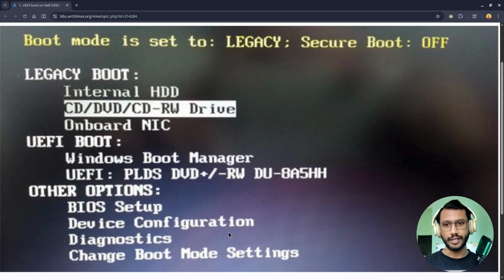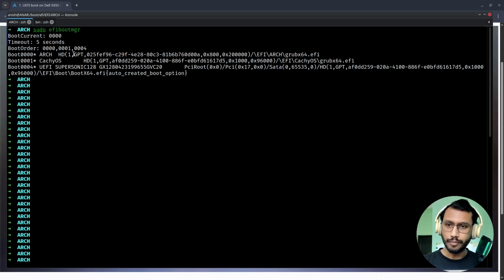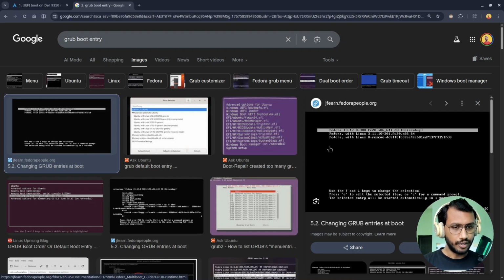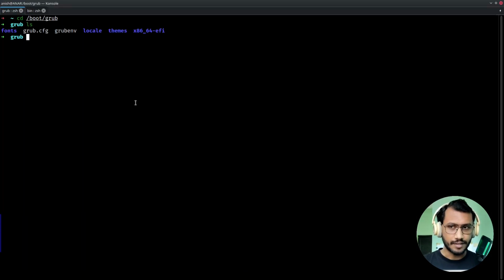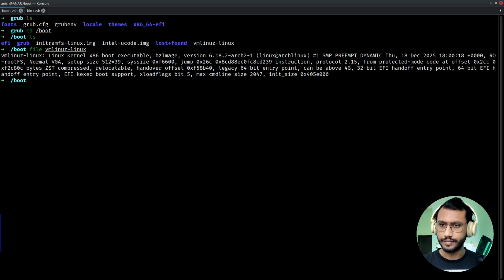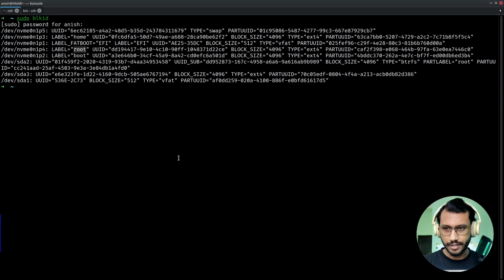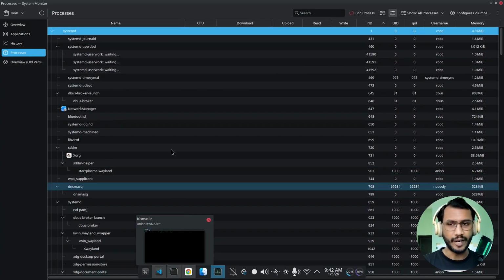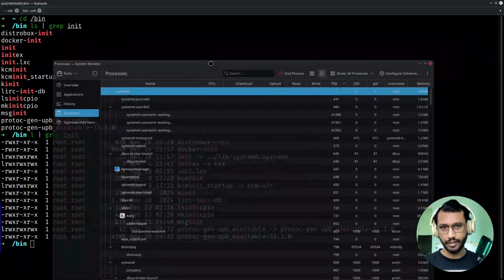How a linux system boots, from bios to desktop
Complete linux boot process from bios to desktop environment.